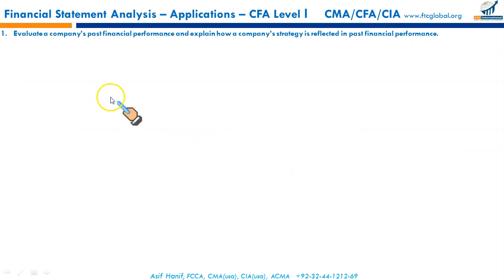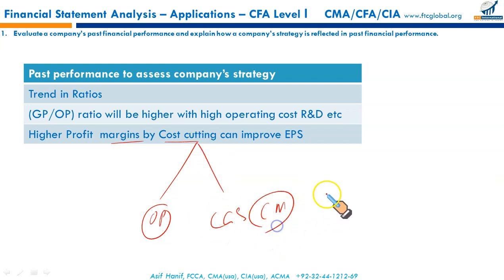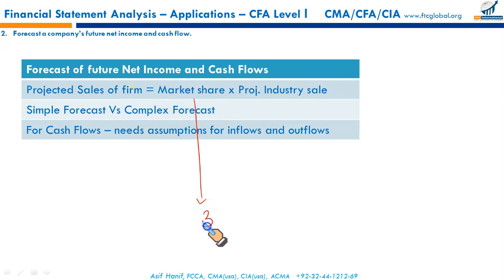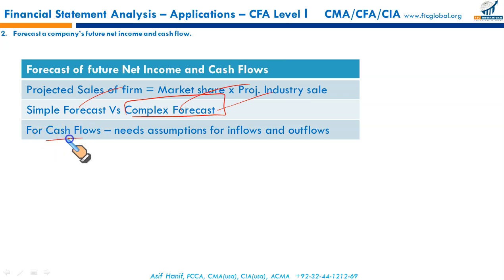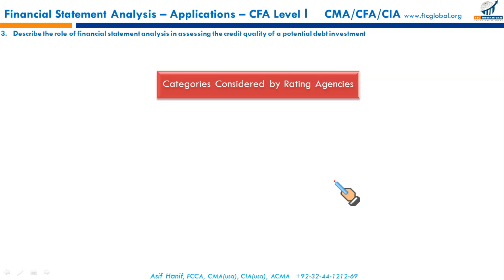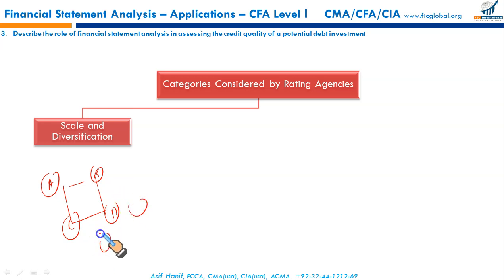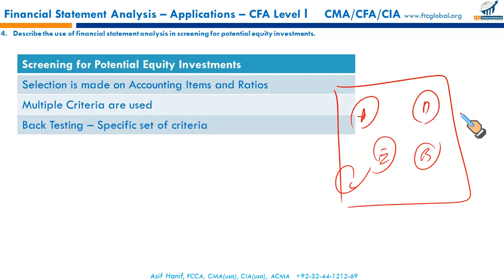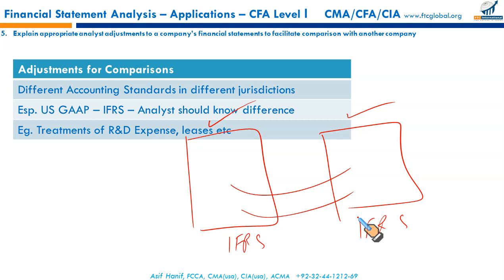R30 - Financial Statement Analysis - Applications (Overview)